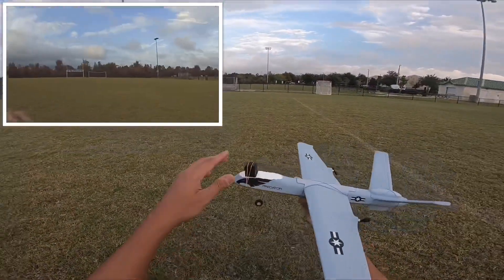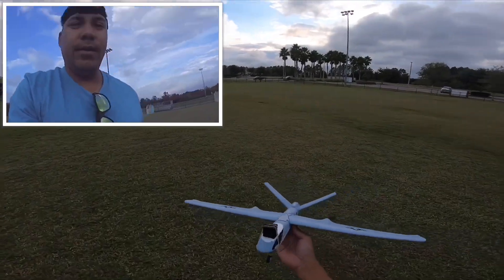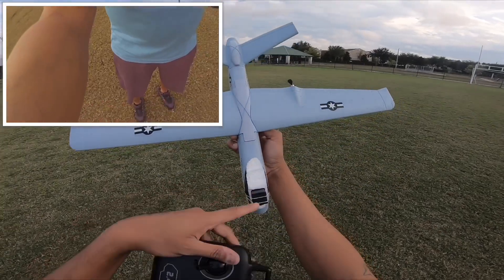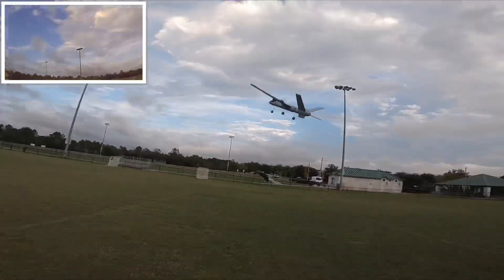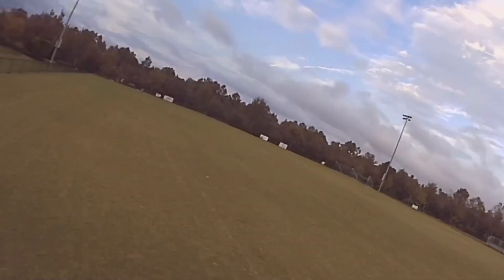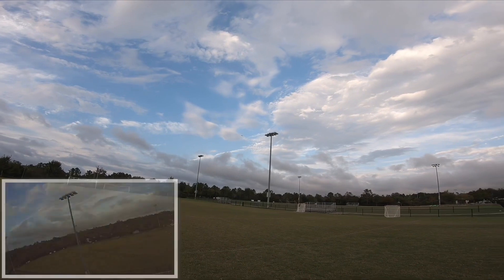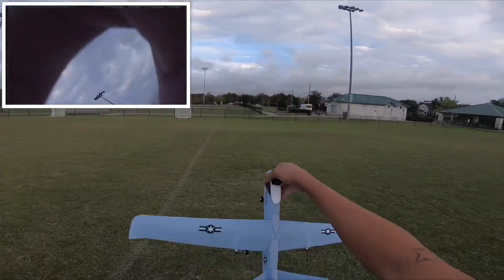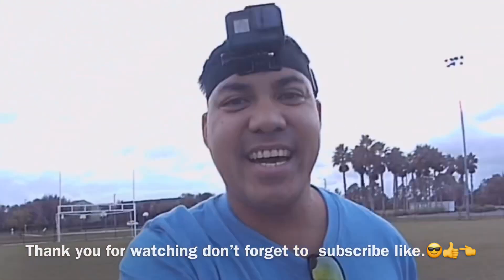Z51Predator RC Plane can put a smile on your face easy to fly for $30;Watch before you buy!😎👍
Blueyouth RC Airplane - Z51 660mm Wingspan 2.4G 2CH EPP DIY Glider RC Airplane RTF Built-in gyro Remote Control Aircraft.